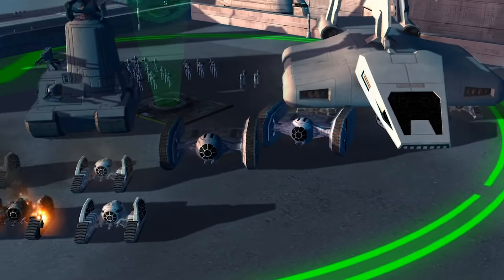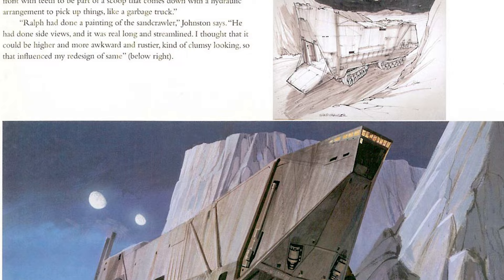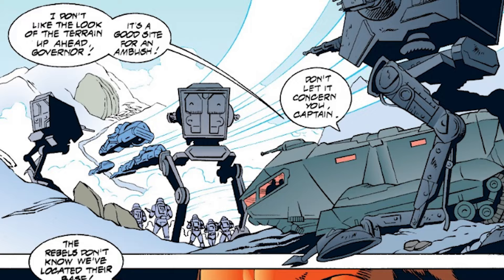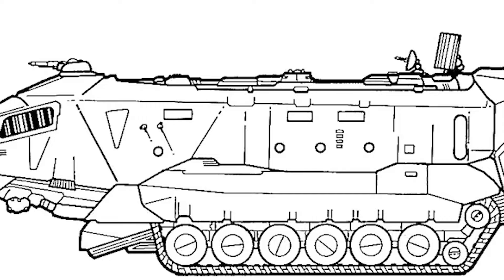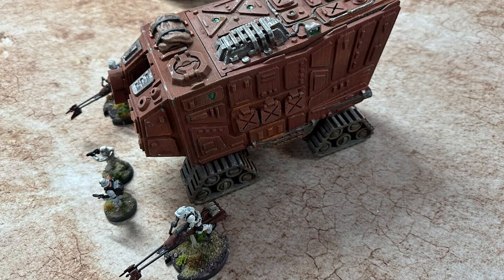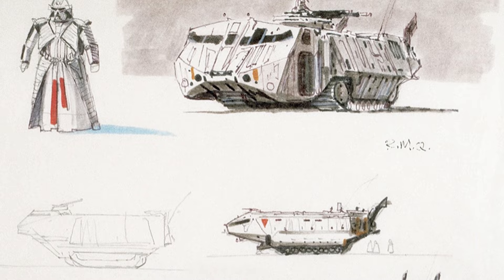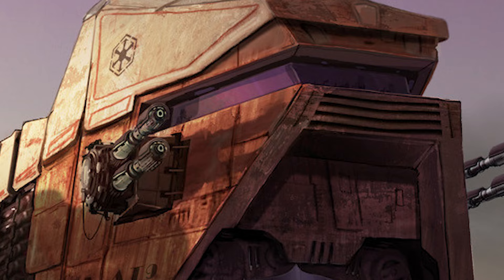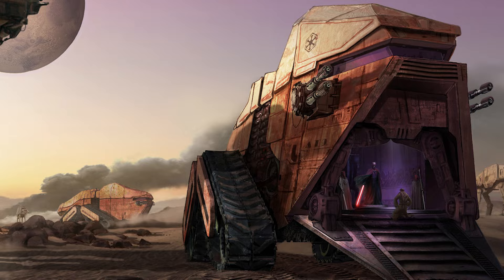Imperial Tracked Crawlers were GENIUS...but neglected | Star Wars Breakdown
The Empire had crawlers, like the Sandcrawler used by the Jawas, on all sorts of scale from the small TIE Century, TIE ap-1, PX-4 Mobile Command Base, Imperial Crawler Tank of the Sith Empire, and one of the few tracked TX-225